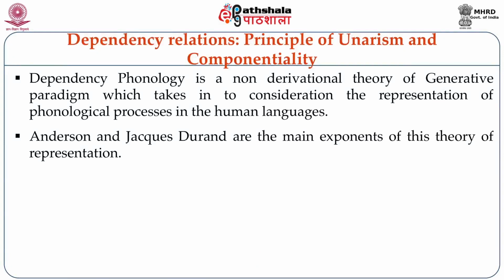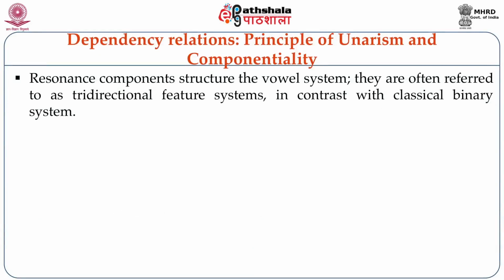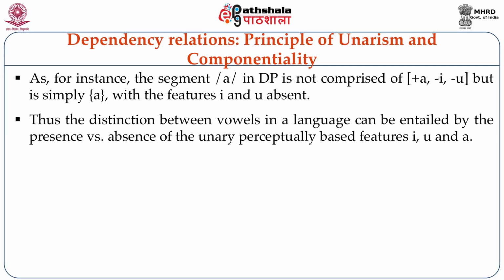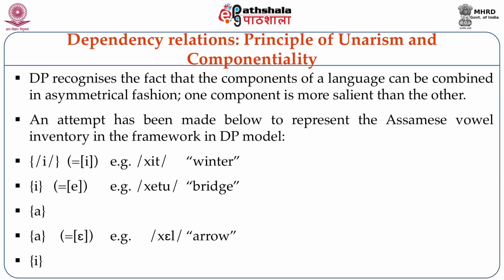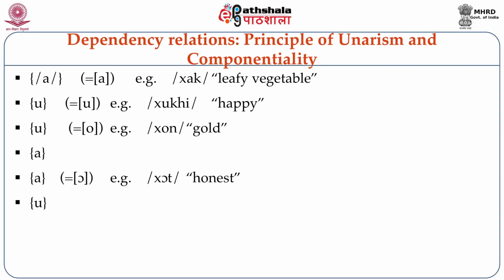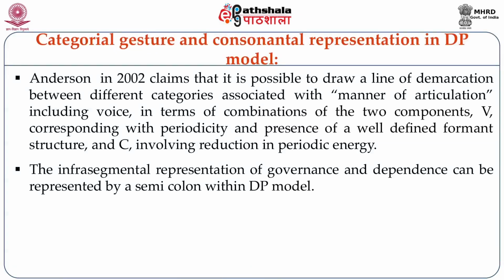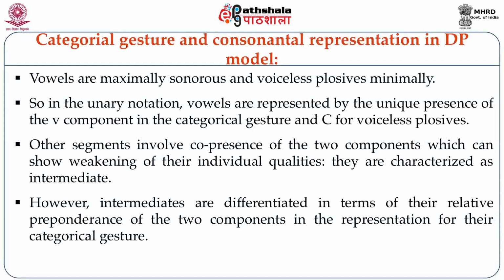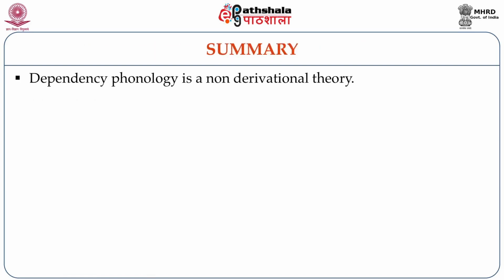Dependency Phonology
Subject:Linguistics